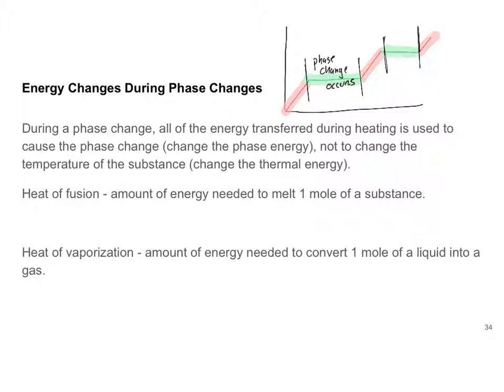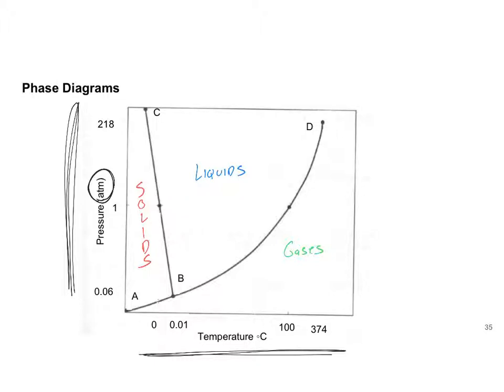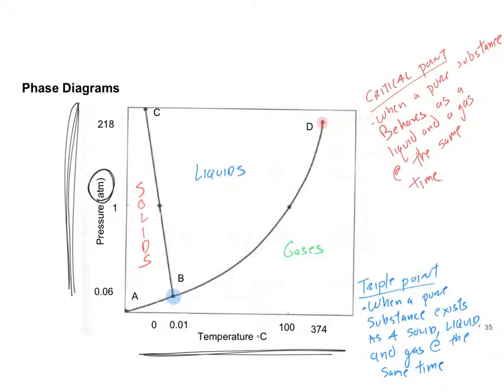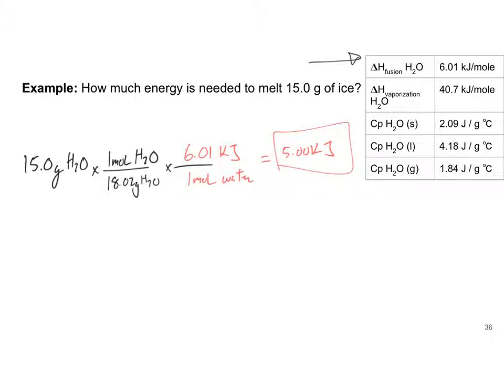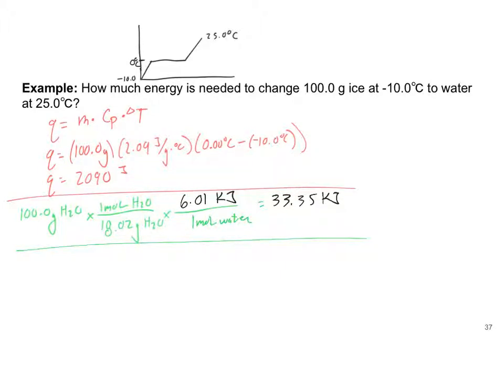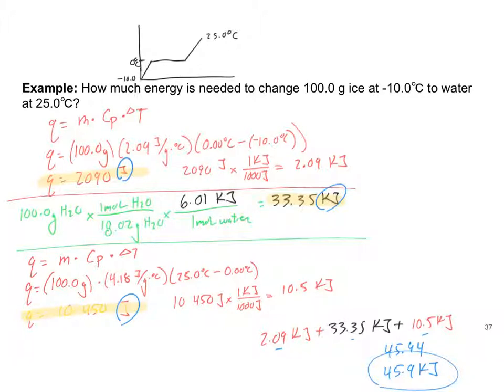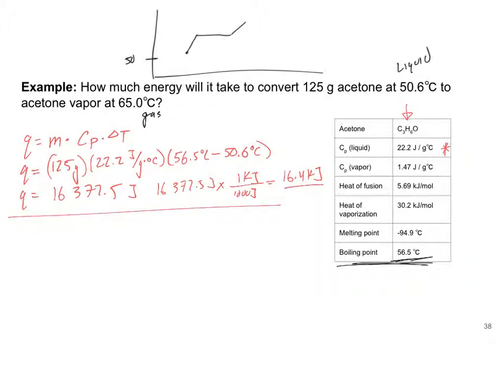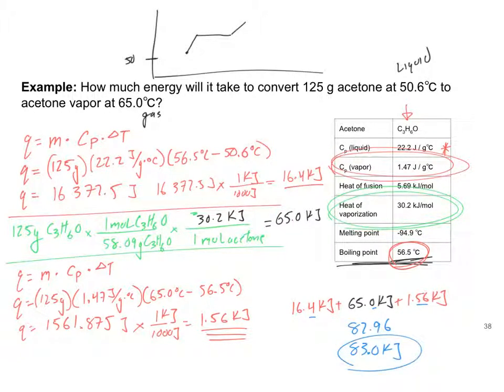Unit 11 Notes on Phase Diagrams & Calculations